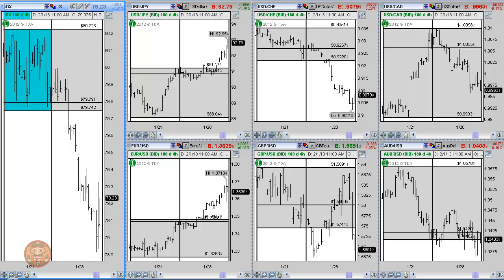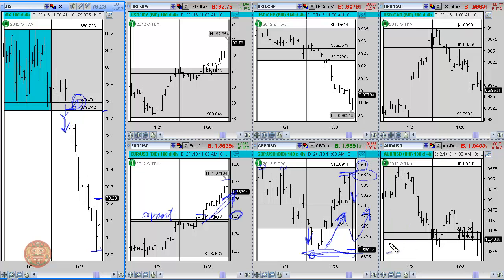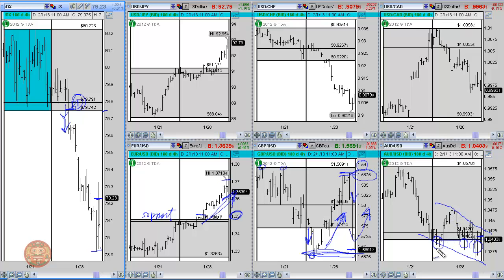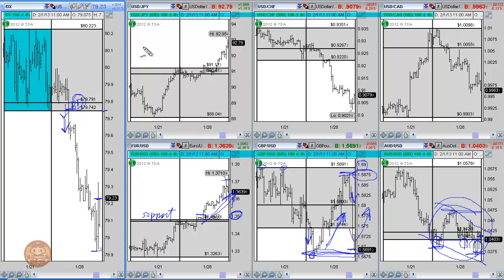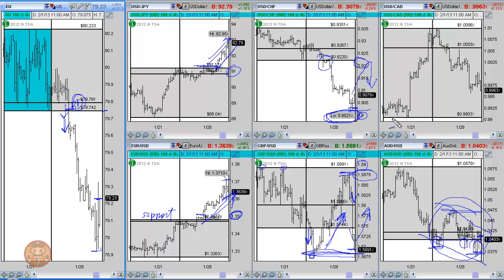2013.02.03 Forex Correlation Chart Update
- Learning to identify Forex currency correlations among the 6 major currency pairs is a powerful Forex trading strategy. Watch this video on how to setup your charts using the DX (Dollar Index Futures Chart) as the anchor for optimal technical analysis to analyze market trading environments. Discover A NEW way to learn and develop "real world" day trading skills that builds a core foundation that opens the path to trade 64 different markets. Imagine the ability to trade in all trading environments allowing you to scalp, swing and position trade. Eliminate the need for expensive software, training and ridiculous chart pattern memorization. Become the Total Trader with authentic trader education on the TLN ( Traders Learning Network). It looks like the Dollar Index Futures has finally broken a key level of support and the Euro has moved above the 1.3500 level.  Things are developing that will keep the markets looking interesting.